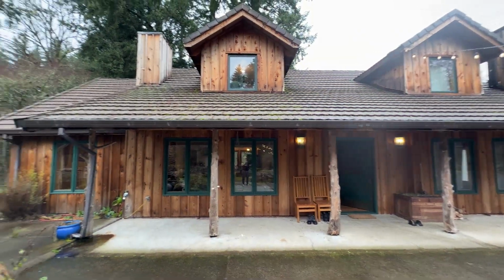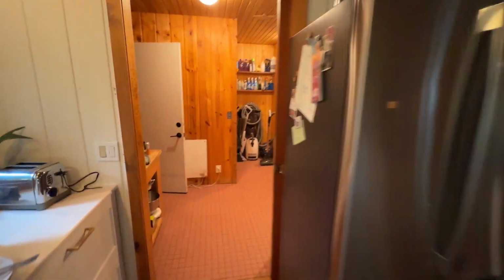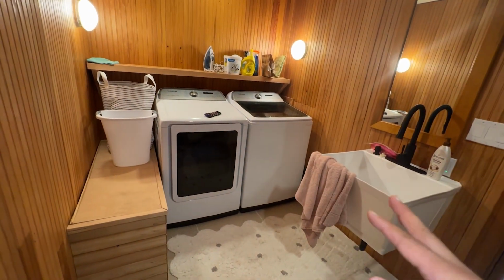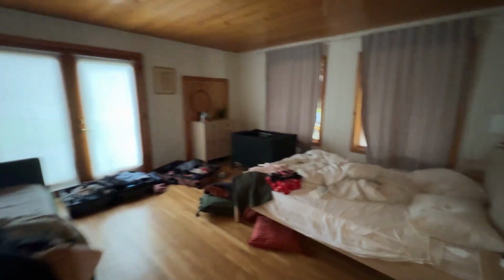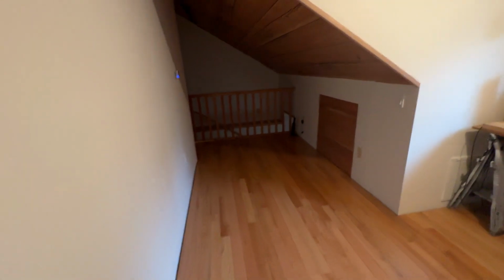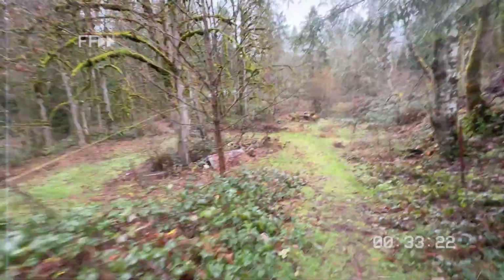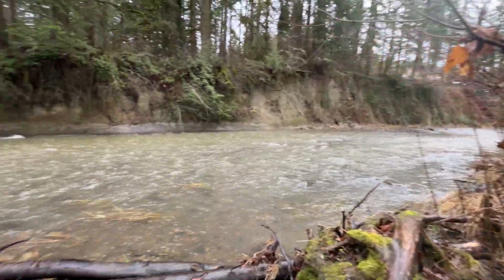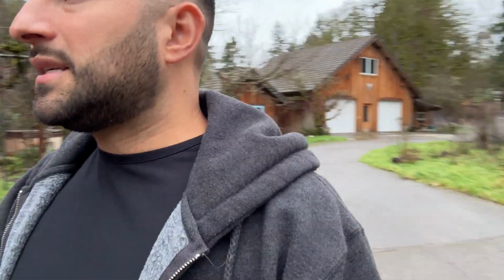7 Arce's Airbnb Walkthrough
In this video I give a house tour of an Airbnb I stayed at with my family in Portland, Ohio. Together we'll explore what makes it more valuable not only to me but other prospects.

VIDEO CHAPTERS:
0:00 Intro
0:27 House Tour
5:37 Outside of Property

ABOUT ME:
Jorge Contreras here and I help people make money as Airbnb hosts and help them invest in short-term rental properties. From being broke while investing in my first property in 2012 to becoming a millionaire by the age of 29, I'm excited to share everything I've learned about creating a successful Airbnb hosting & short-term rental business.

On this channel, I’ll help you take the first steps in starting your business as an Airbnb host and answer questions like: How can I be an Airbnb host without owning property? How can I make $100,000+ through Airbnb? Is being an Airbnb host worth it? And so much more.